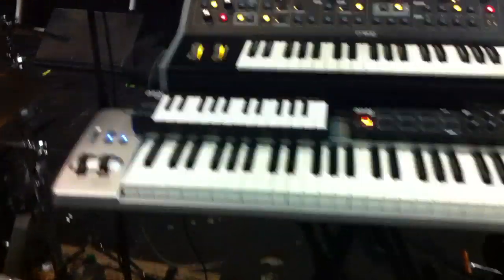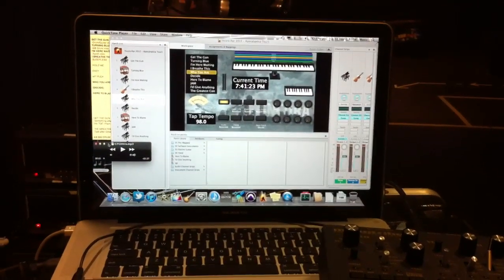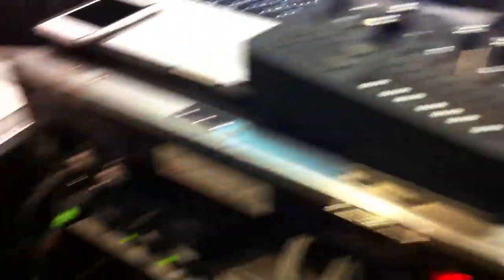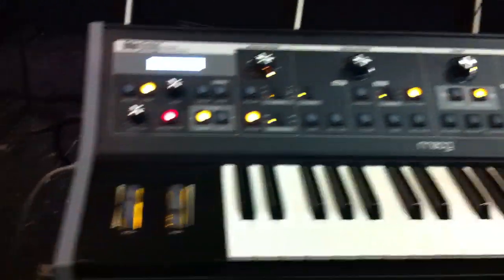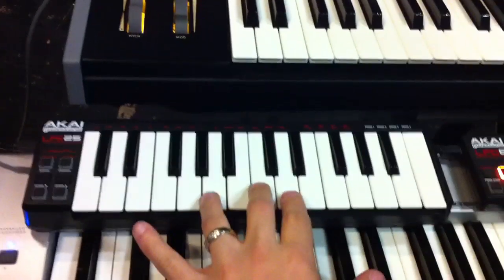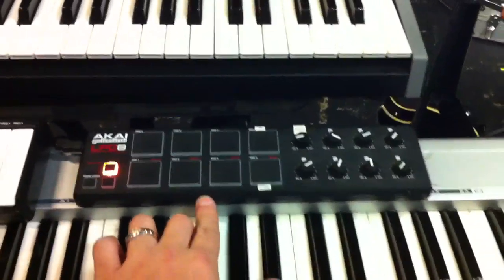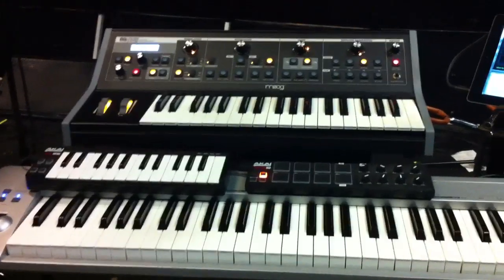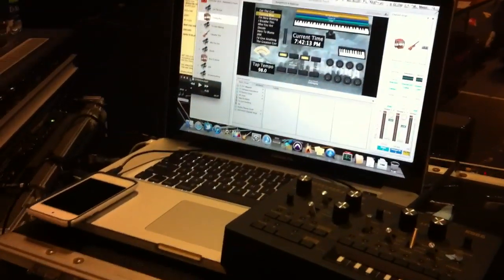Video Blog - A Tour Of My Live Keyboard Rig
Just at sound check at our first gig of the tour and I thought I'd give a rundown of what I use live. M-Audio Keystation 88es controlling a MacBook Pro running Mainstage. Korg Monotribe, Moog Little Phatty, iPad running Animoog and Geosynth. Akai LPD8 and LPK25 providing extra MIDI-controlling goodness!